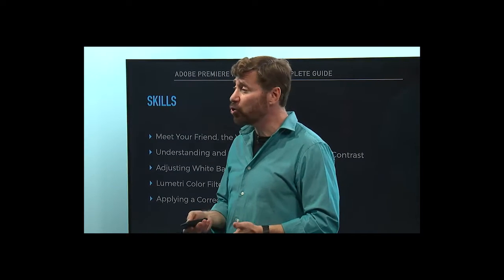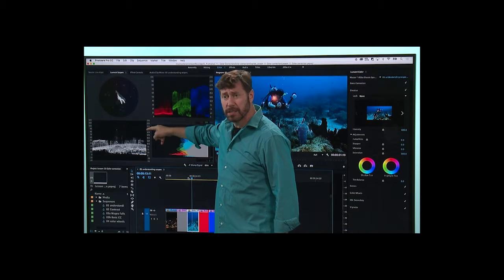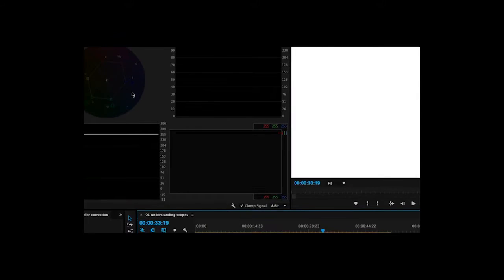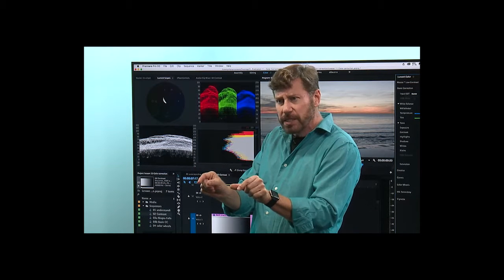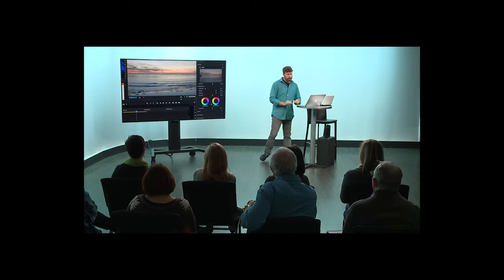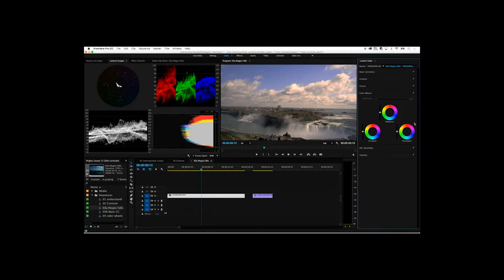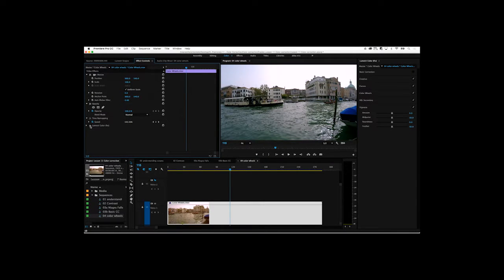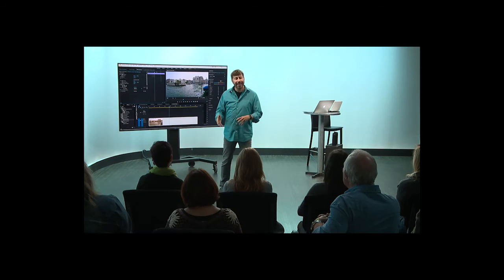Video Color correction explained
This is a Cole's notes version of about 4 videos on color correction